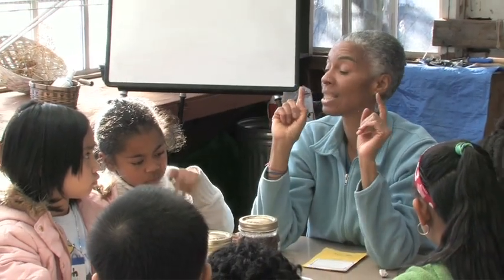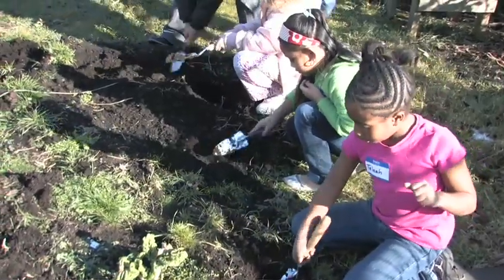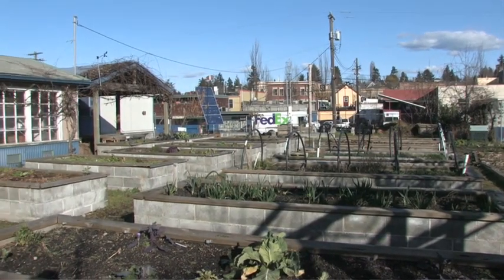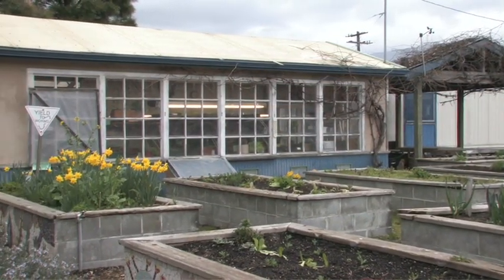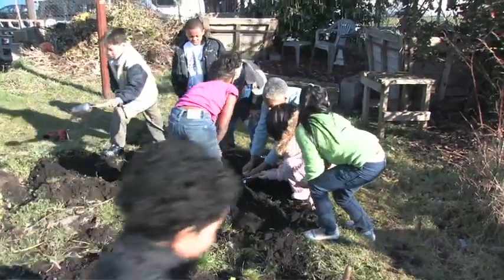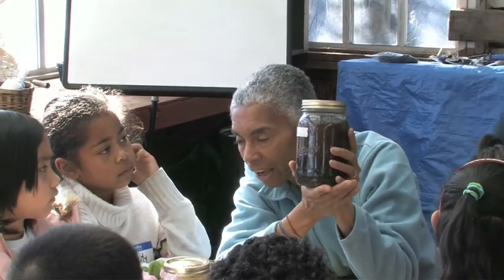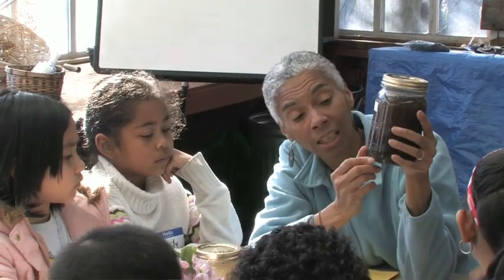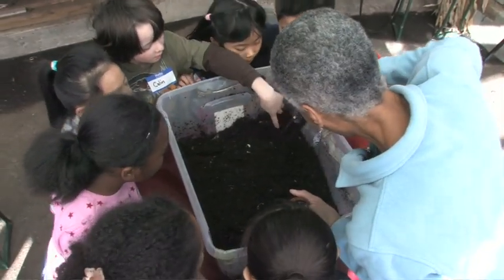Garden Based Education - Math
Rita Howard discusses kinesthetic learning of mathematics in the garden classroom